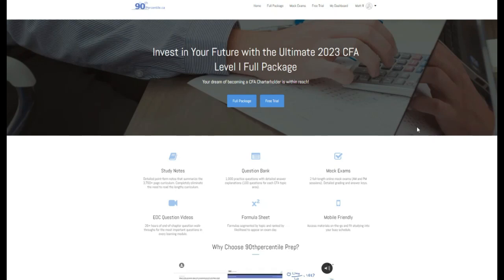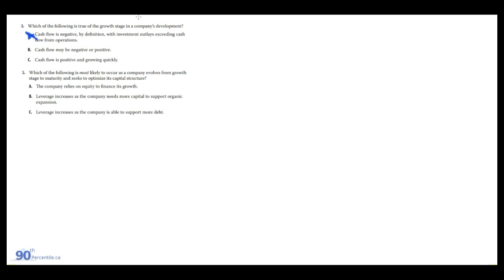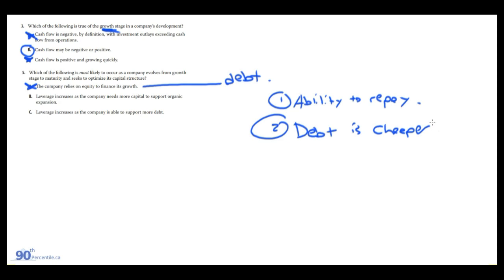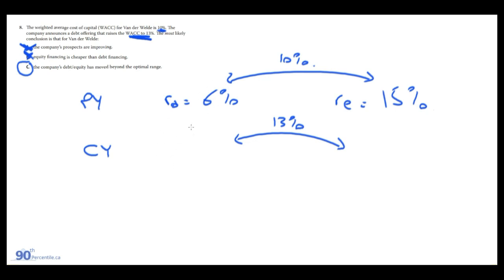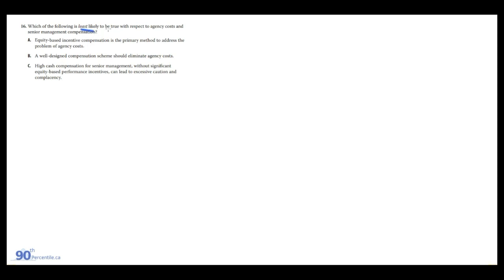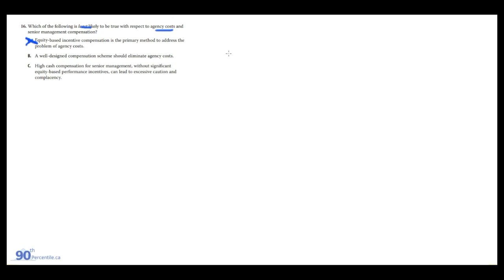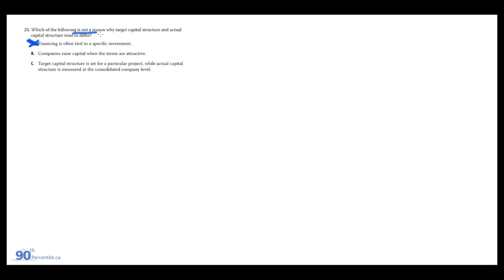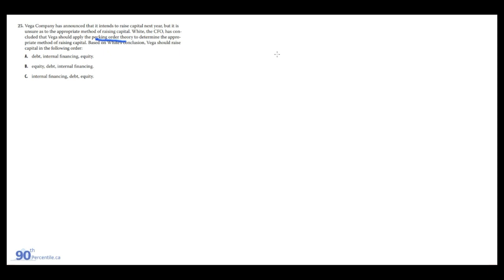2023 CFA Level 1 - Corporate Issuers | Learning Module 34 | Capital Structure (EOC Questions)